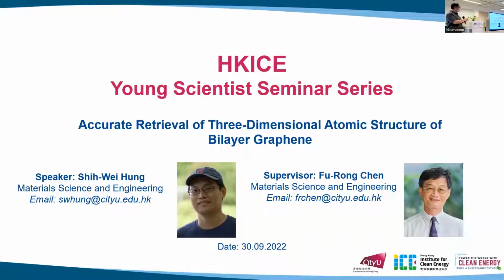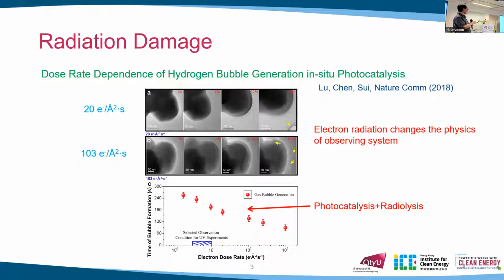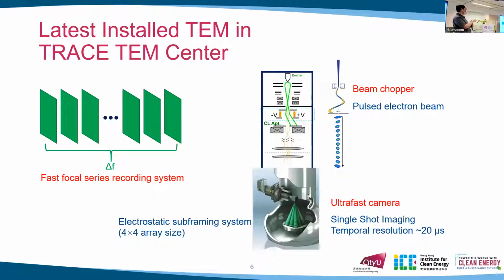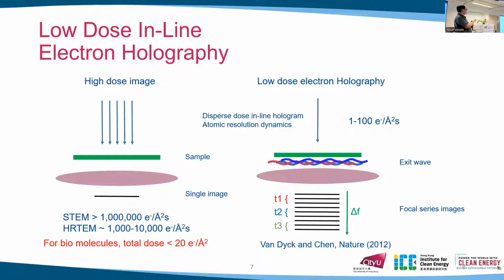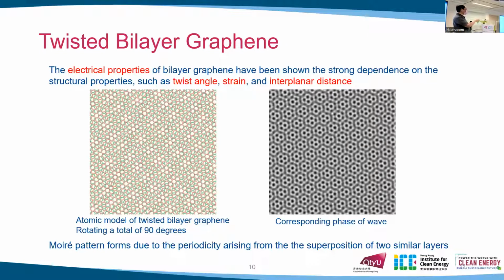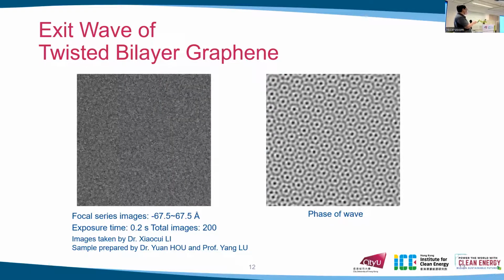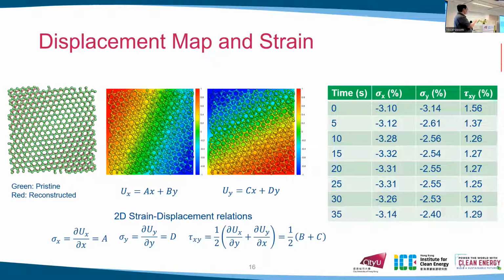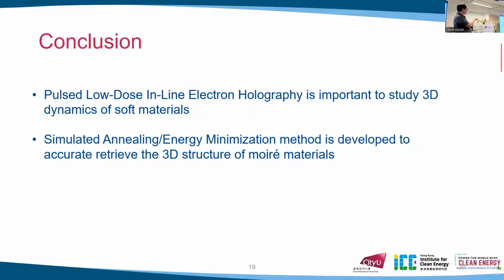ICE YS 20220930 HUNG Shih Wei MSE